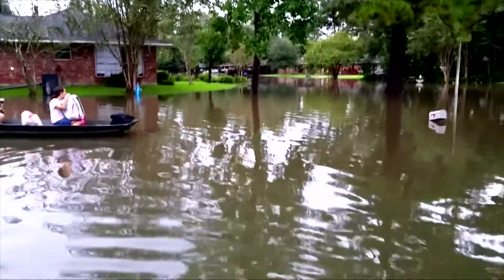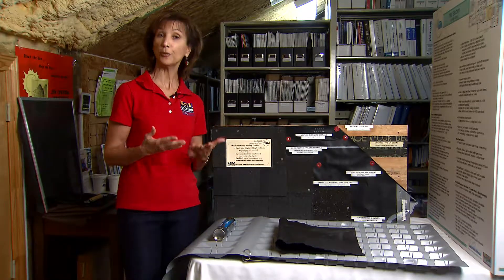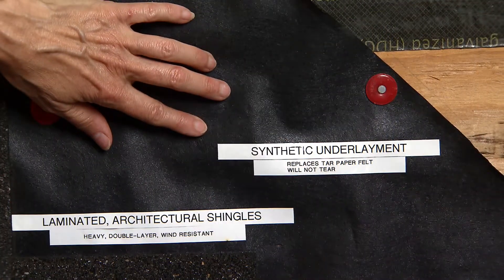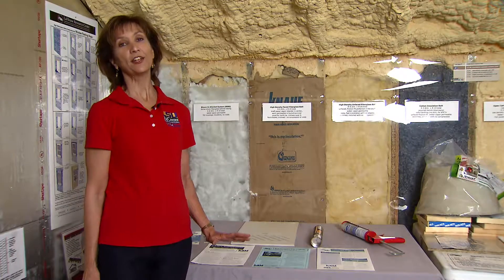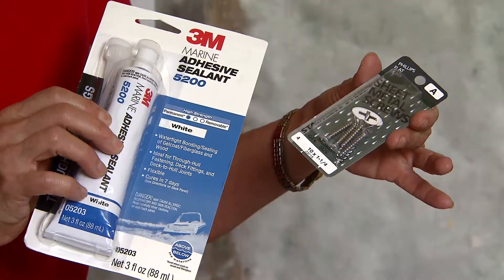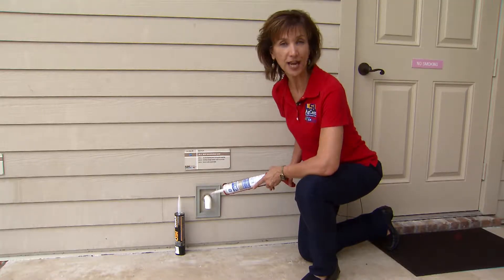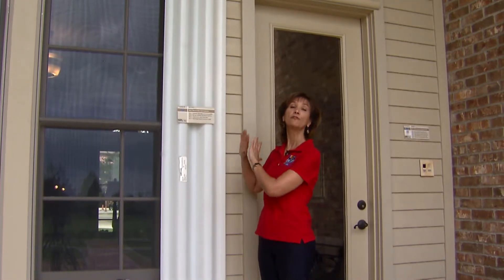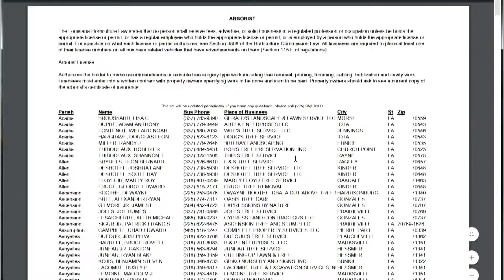Hurricane Prep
Now that hurricane season is here, learn about the 5 best projects to protect your home from wind and water damage.  LSU housing and horticulture specialists show and tell what to do about the 5 S’s -- shingles, soffits, seals, surroundings and shutters.